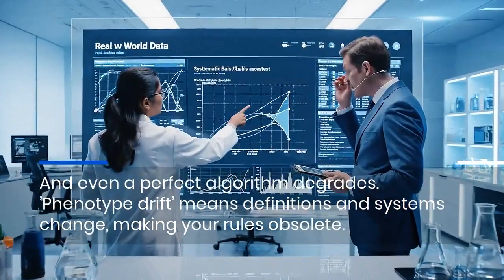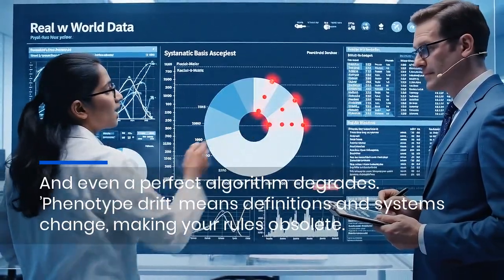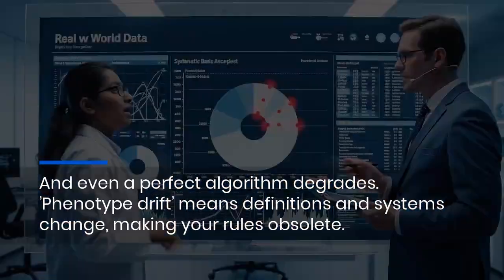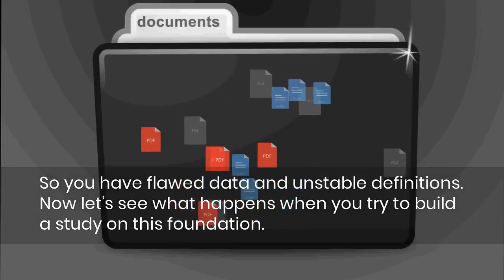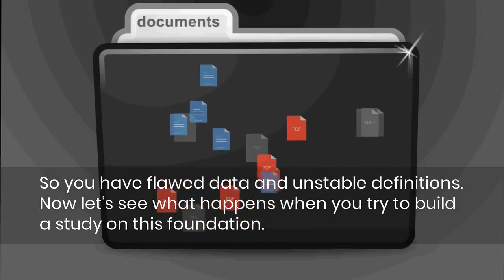Phenotype Validation: Why Your RWD Study Will Fail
Many Real-World Data (RWD) studies are destined to fail because of a foundational flaw: inadequate phenotype validation. This video explains how flawed data sources like EHRs and claims, combined with unstable definitions and validation hurdles, lead to patient misclassification. This contamination can mask true scientific findings, rendering studies useless. Understanding these pitfalls is the first step toward conducting meaningful research. For deeper insights into data-driven medical research,